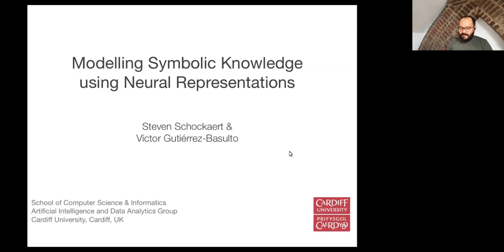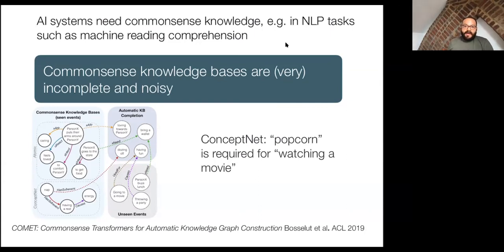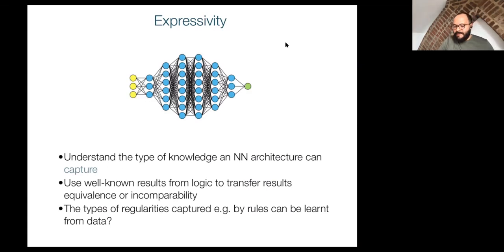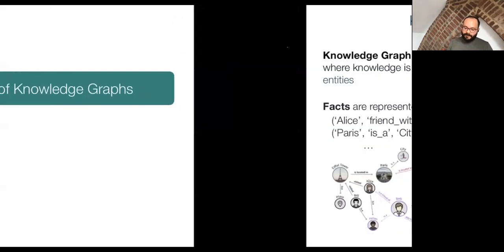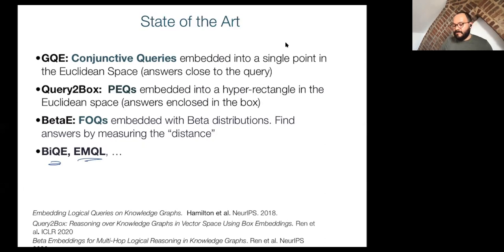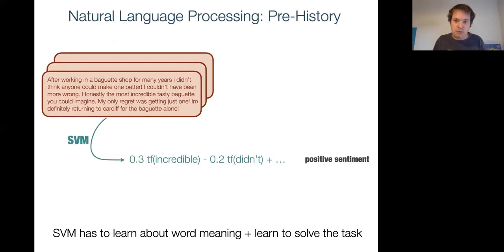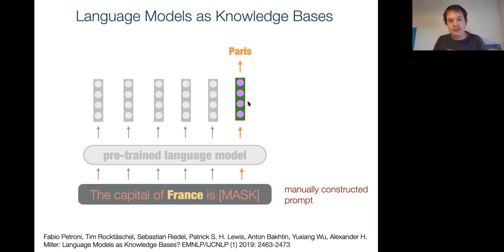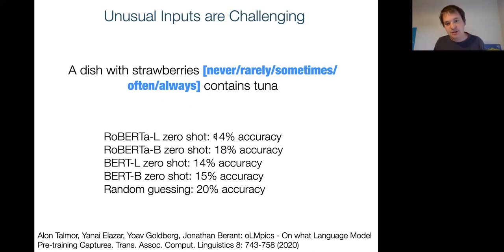Modelling Symbolic Knowledge using Neural Representations - S. Schockaert and V. Gutiérrez-Basulto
Symbolic reasoning and deep learning are two fundamentally different approaches to building AI systems, with complementary strengths and weaknesses. Despite their clear differences, however, the line between these two approaches is increasingly blurry. For instance, the neural language models which are popular in Natural Language Processing are increasingly playing the role of knowledge bases, while neural network learning strategies are being used to learn symbolic knowledge, and to develop strategies for reasoning more flexibly with such knowledge. This blurring of the boundary between symbolic and neural methods offers significant opportunities for developing systems that can combine the flexibility and inductive capabilities of neural networks with the transparency and systematic reasoning abilities of symbolic frameworks. At the same time, there are still many open questions around how such a combination can best be achieved. We present an overview of recent work on the relationship between symbolic knowledge and neural representations, with a focus on the use of neural networks, and vector representations more generally, for encoding knowledge.